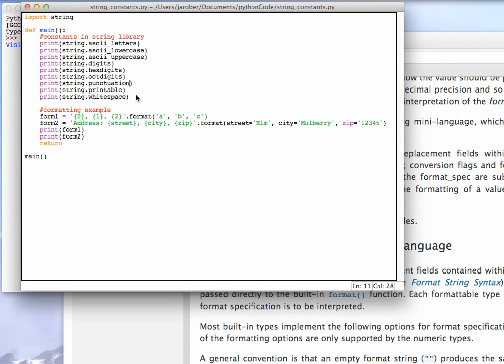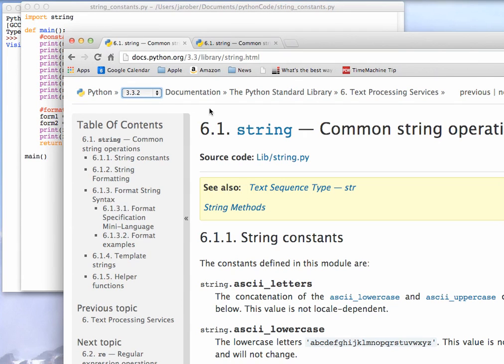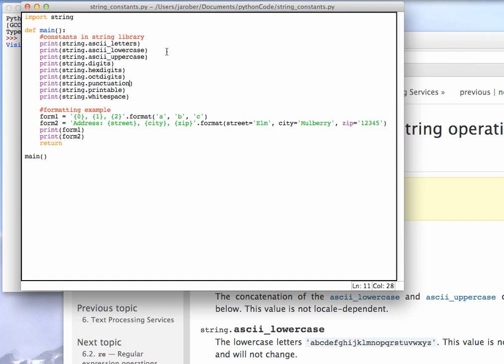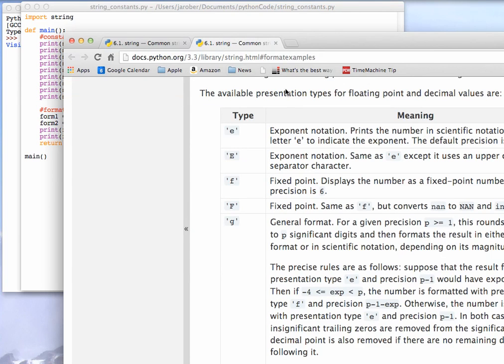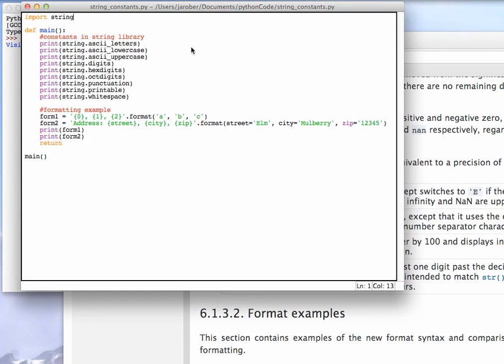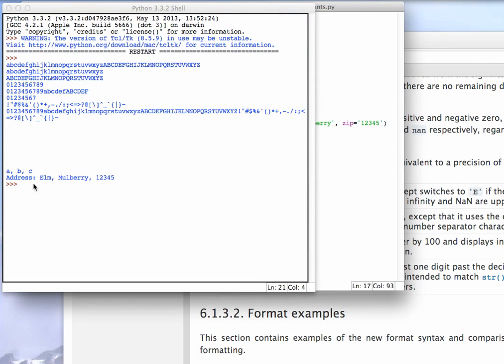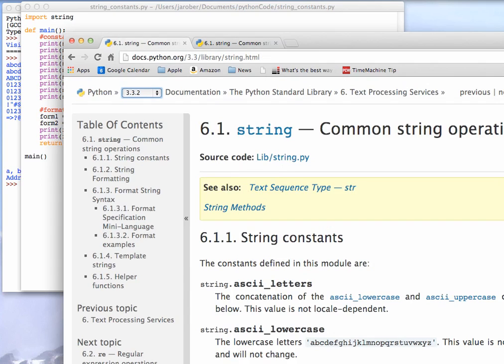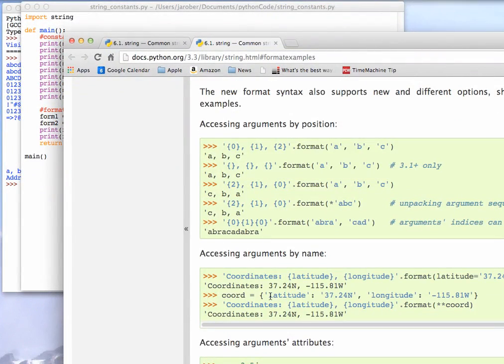PY 4U 13: Strings and Python Versions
Today we'll start looking at the Python string library, especially formatting.  While there, we'll talk a bit about Python versions and documentation.